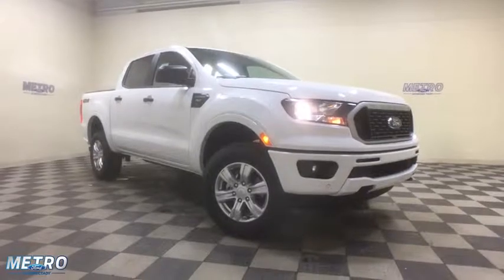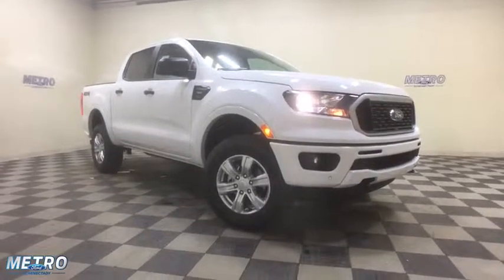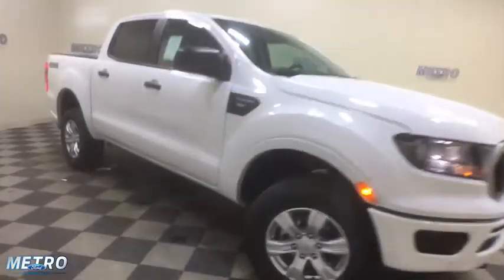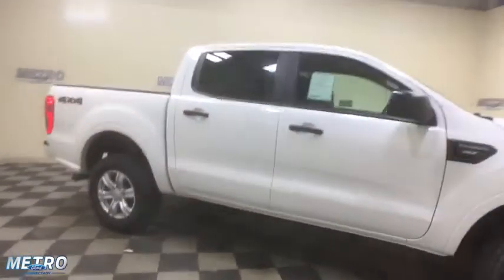2019 Ford Ranger Schenectady, Albany, Clifton Park, Saratoga, Amsterdam, NY 19T774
Oxford White N 2019 Ford Ranger available in Schenectady, New York at Metro Ford. Servicing the Albany, Clifton Park, Saratoga, Amsterdam, NY area.

Metro Ford
3601 State St

Oxford White 2019 Ford Ranger XLT 4WD Automatic EcoBoost 2.3L I4 GTDi DOHC Turbocharged VCT 4WD. Price does not include Tax, Title and DMV fees.  Price includes: $500 - Retail Customer Cash. Exp. 07/01/2019